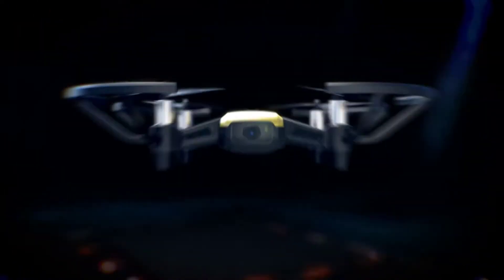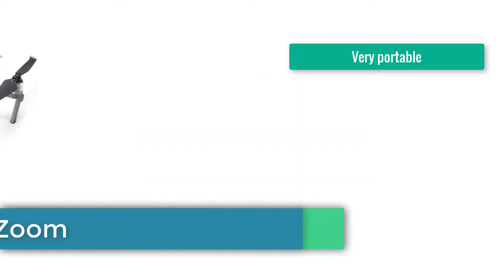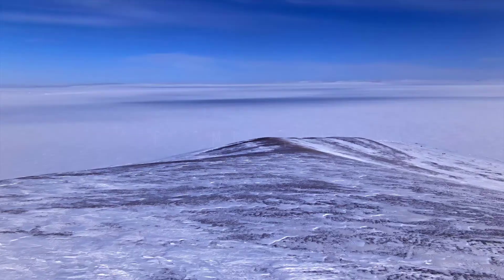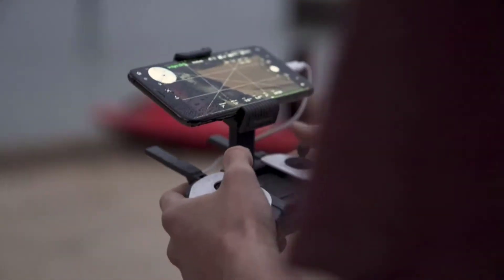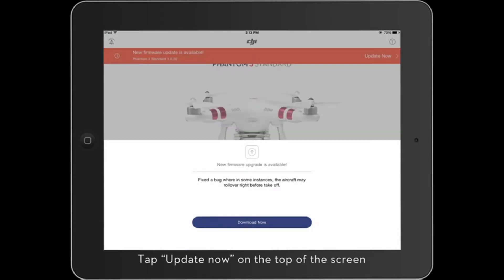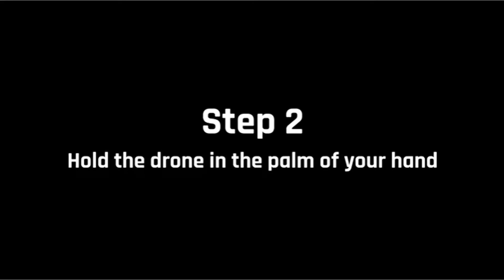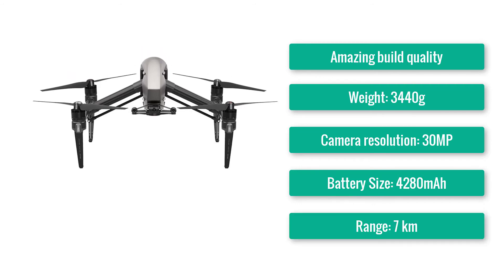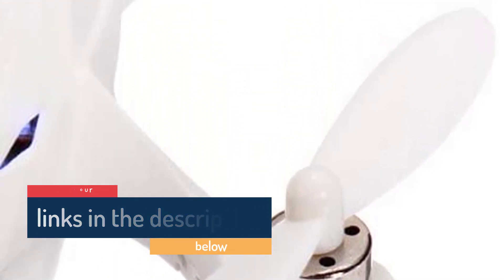10 Best Drones 2023 [Top 10 Best Drones for Beginners & Expert]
Today in this video. We are going to help you to find out 10 Best Drones 2023 in the market. Get your Best Drones from here

10 Best Drones in 2023